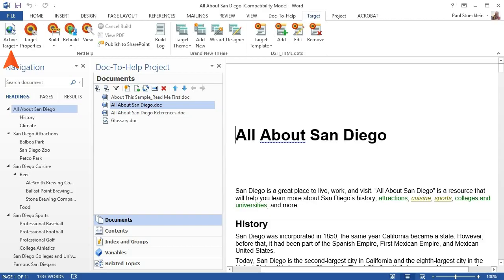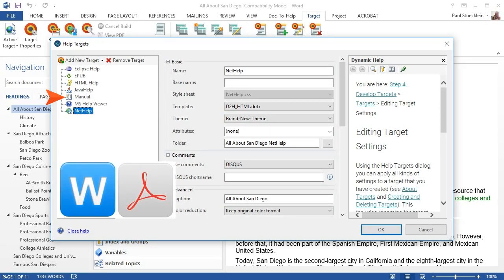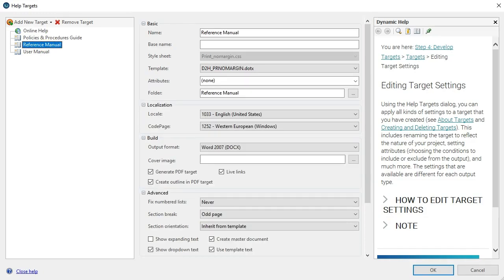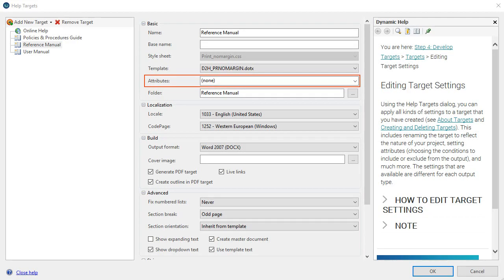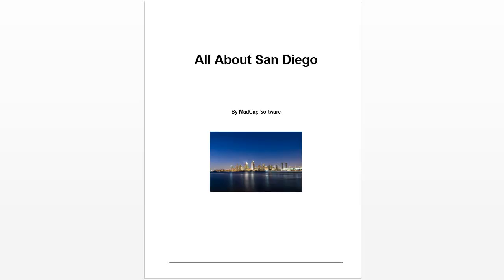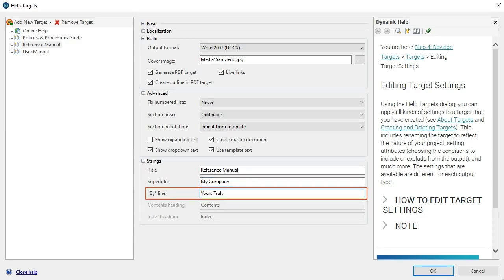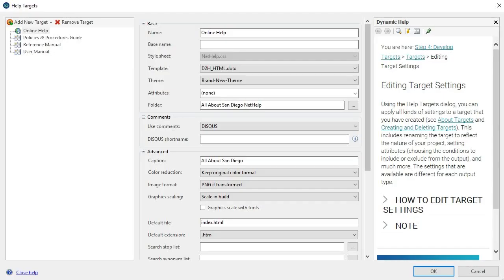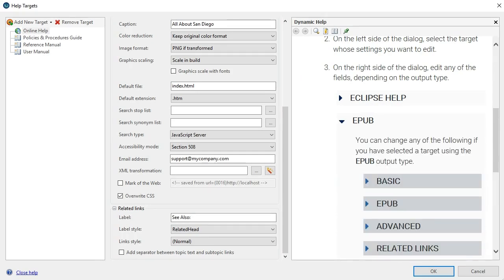Developing Targets in Doc-To-Help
Explore how to create targets in Doc-To-Help.